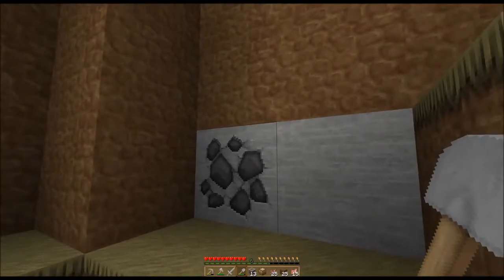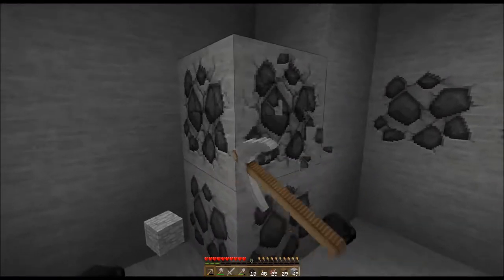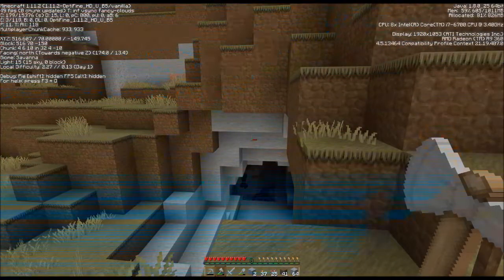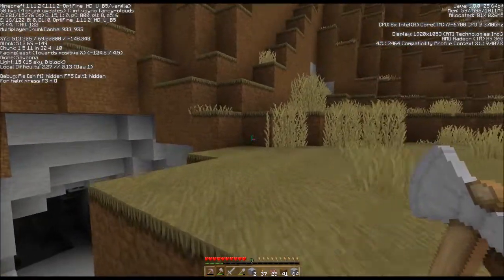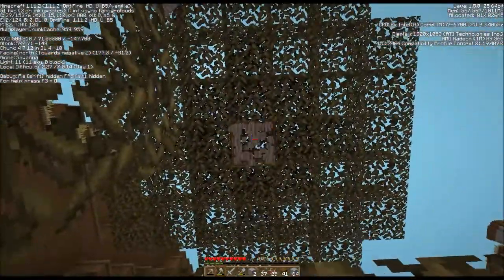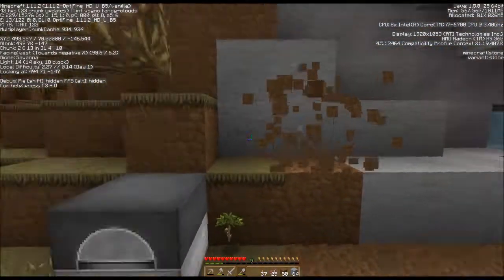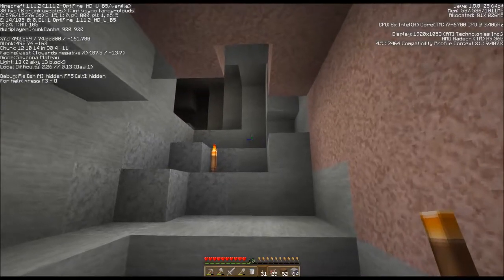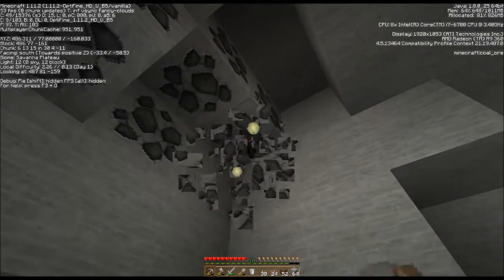MHMC-Season 4-2017-Episode 2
Working in a relaxed manner to find resources that will help me find the more rare resources in the collection. Enjoying the scenery! Don't forget...if this sounds interesting to you, jump in!!! It doesn't matter if you record your efforts, just give it a try and HAVE FUN!!!

Rules: (1) Create a new, random map, to play in Hardcore only; (2) No sleeping; (3) No staying overnight in a house you didn't build; (4) No trading with Villagers; (5) No looting chests found anywhere; (6) (added by me) No crafting of the Moss Stone, Dark Prismarine, Bone, or Magma Blocks...they must be FOUND AND MINED in order to be displayed.